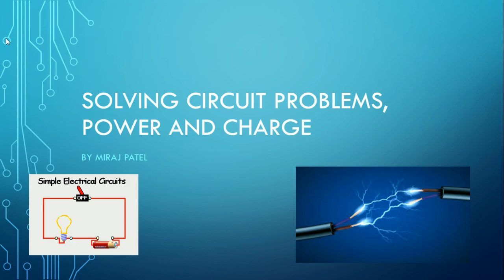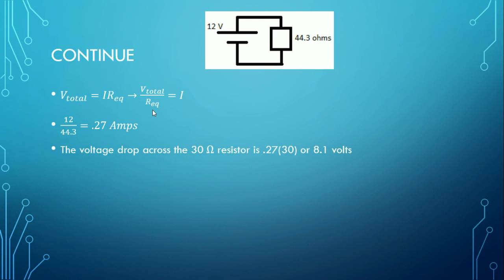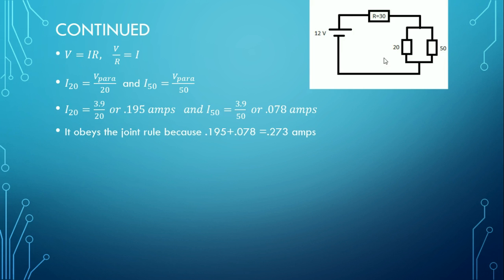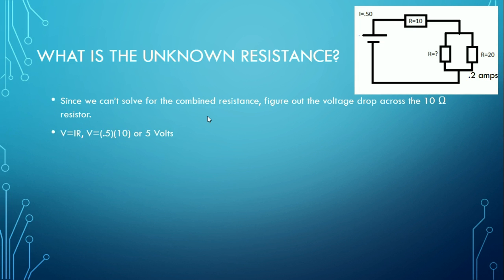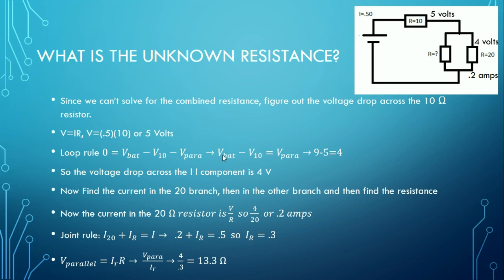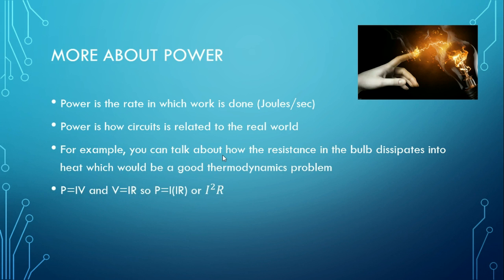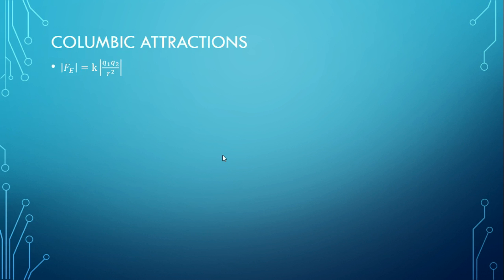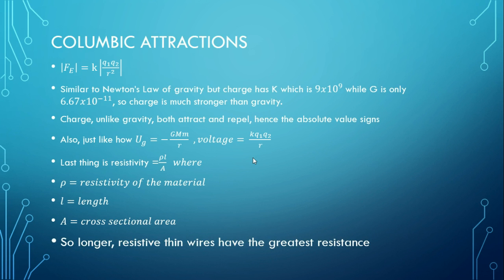Comlex DC circuits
Hello, this video goes over the solving more complex DC circuit problems, power, Coulomb's law, and resistivity.